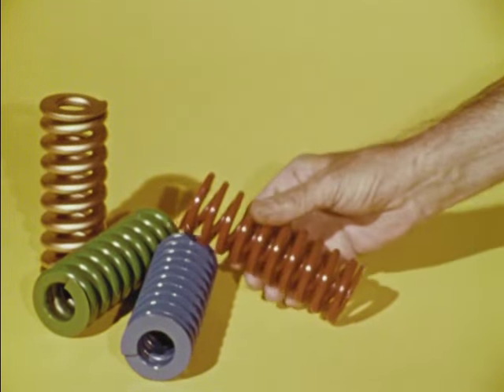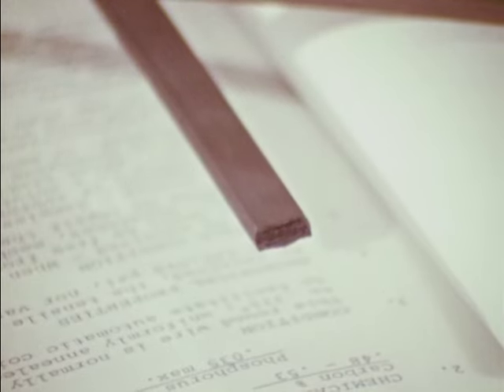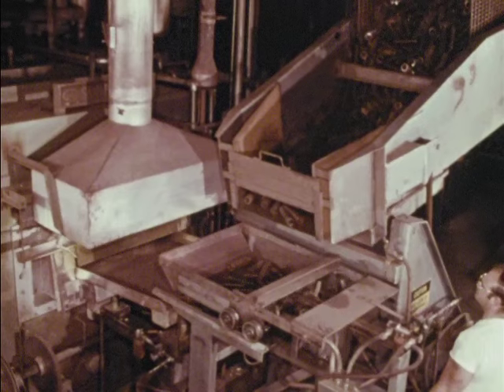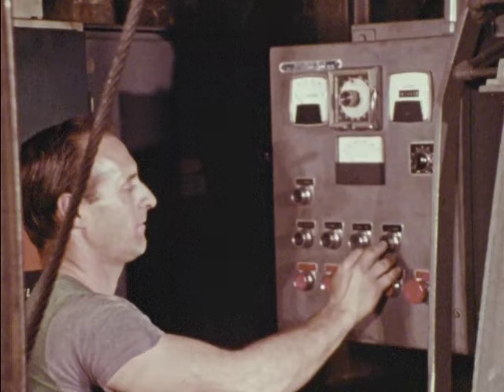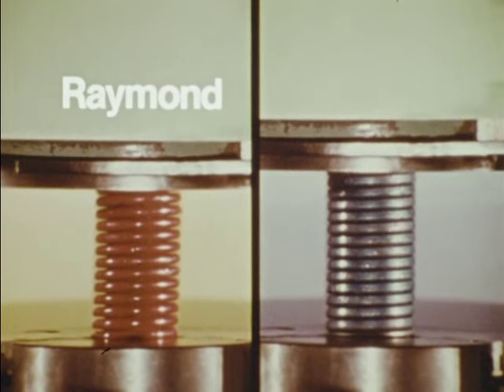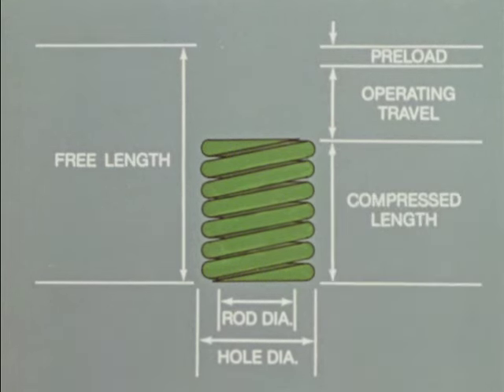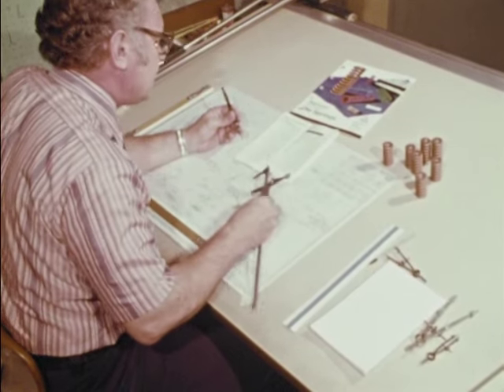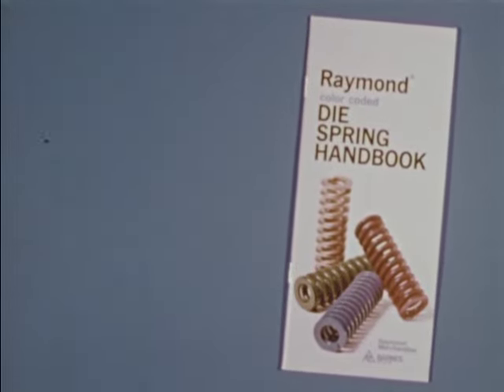Raymond Die Springs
About a new piece of manufacturing equipment

Made by Movie Makers in Cleveland, Ohio.